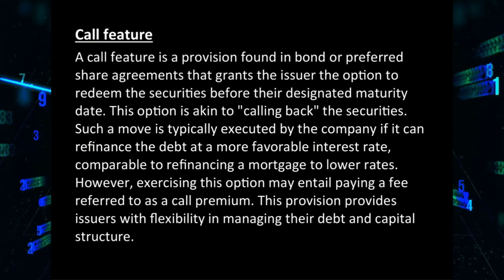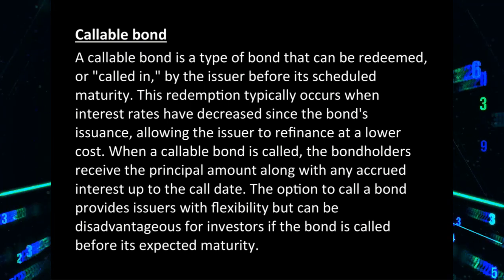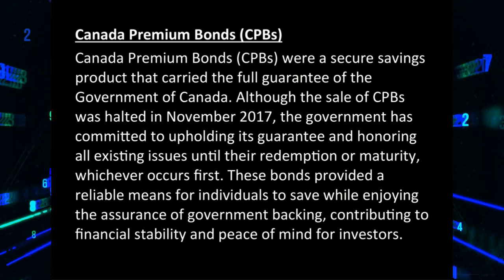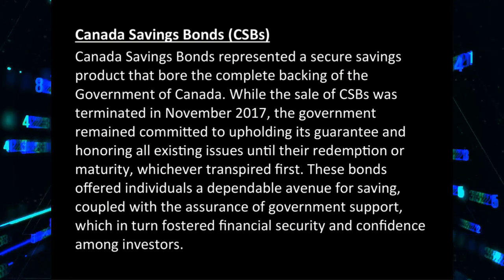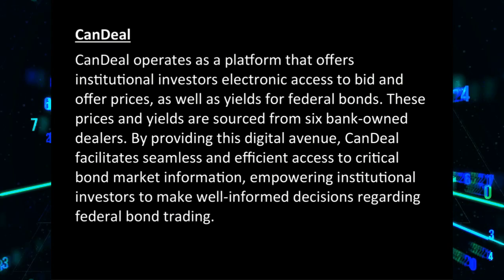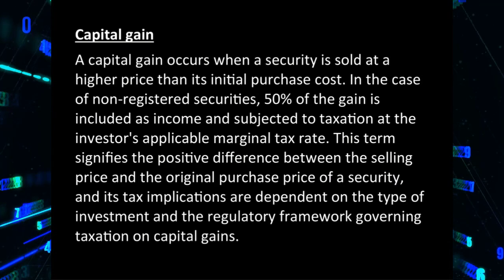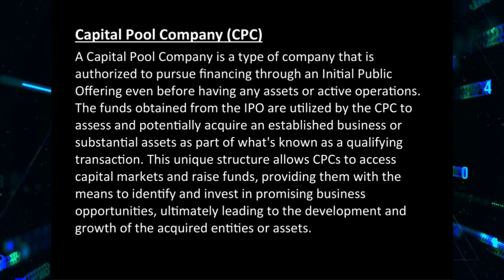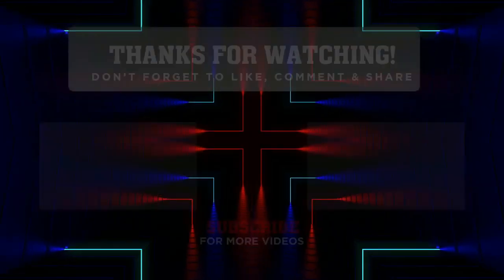Glossary C Part 1| Essential Terminologies for Investment Funds and Canadian Securities